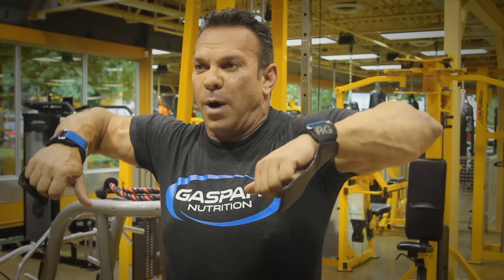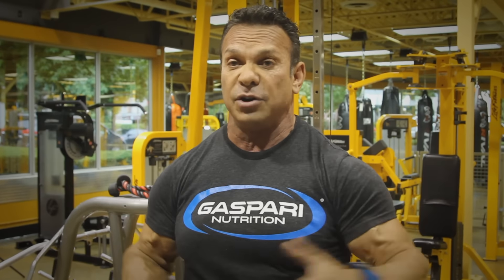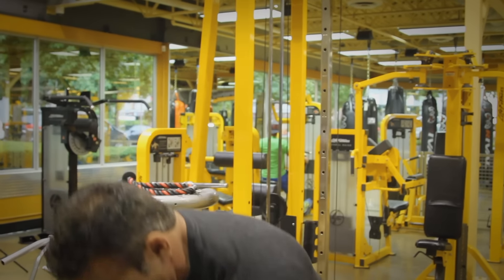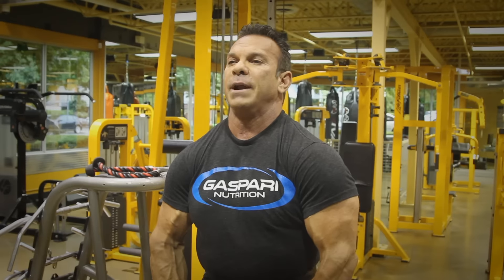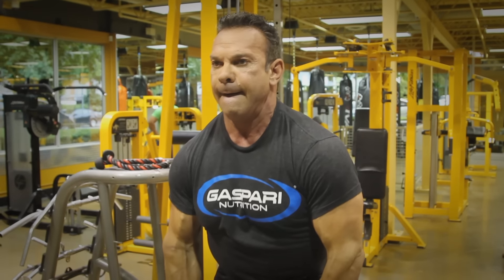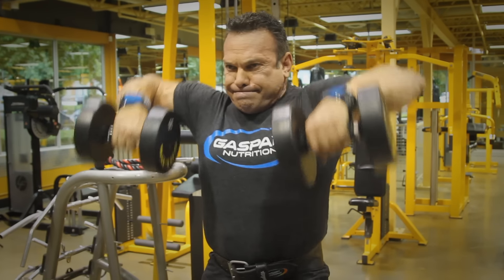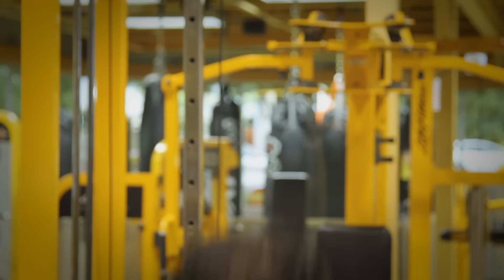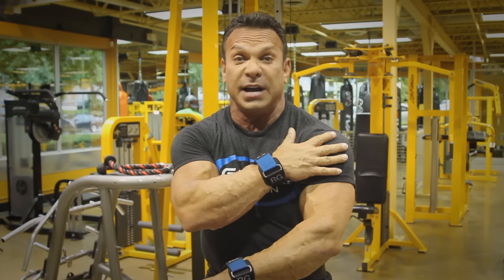Rich Gaspari instructs the Dumbbell Upright Row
In the second of his series of instructional videos, we catch up with Rich Gaspari in order to learn about the Dummbell Upright Row. This is an often neglected exercise, and most people choose to do this with a barbell. But The Dragon Slayer not only tells us how and why to use dumbbells, but also gives us some secrets to make this exercise more effective. Check out the video to learn more secrets to build your boulder shoulders!